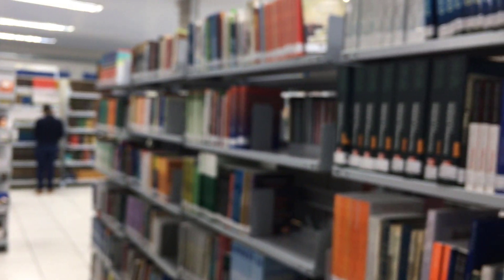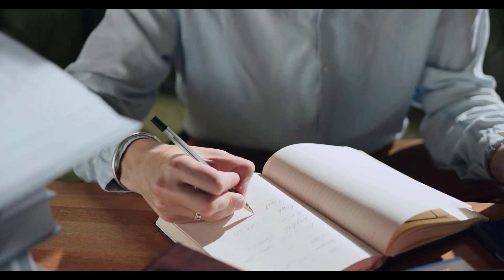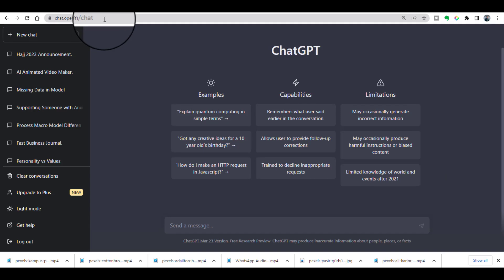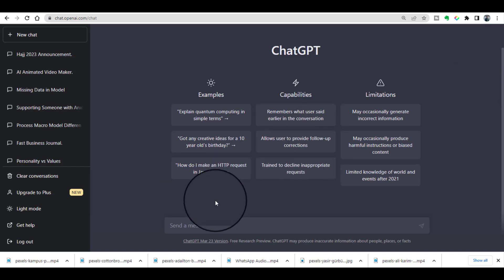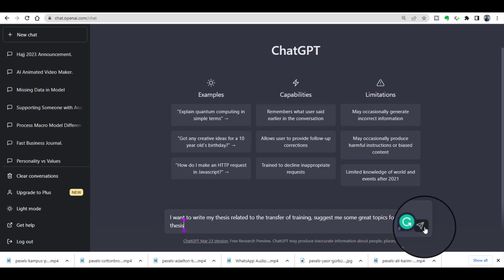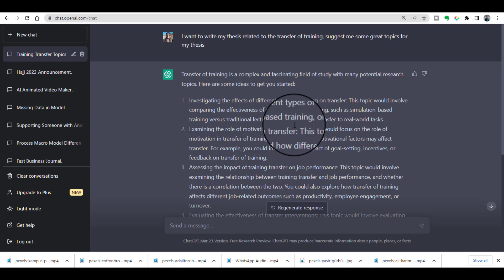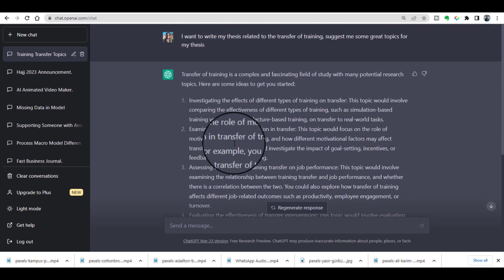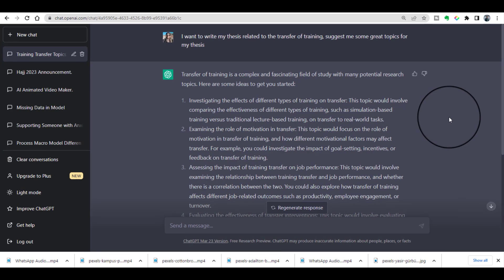How to generate new ideas for thesis | How to use ChatGPT to find research ideas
: Are you struggling to come up with a unique and engaging topic for your master's thesis? Look no further than ChatGPT, the powerful language model trained by OpenAI. In this video, we'll show you how to utilize ChatGPT as a valuable resource for generating innovative and cutting-edge ideas for your thesis.

We'll walk you through the step-by-step process of using ChatGPT, from inputting your research area and keywords, to refining and selecting the most promising ideas generated by the model. We'll also provide tips and tricks for optimizing your search and getting the most out of this powerful tool.

Whether you're a graduate student looking for inspiration or a researcher seeking new avenues of inquiry, ChatGPT is an indispensable resource for idea generation and exploration. With the help of ChatGPT, you can master your thesis and take your research to the next level. So join us and discover how ChatGPT can help you unlock your full potential as a scholar!